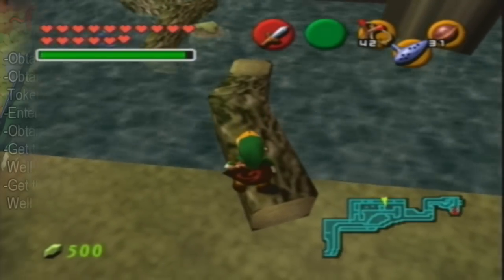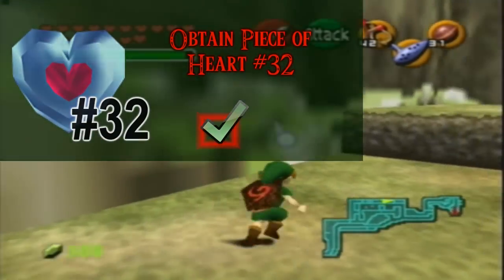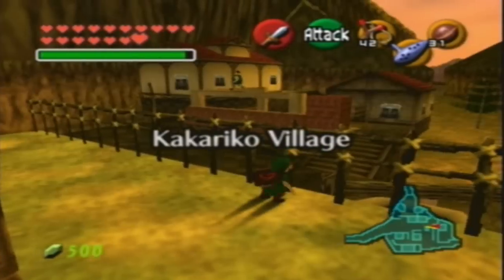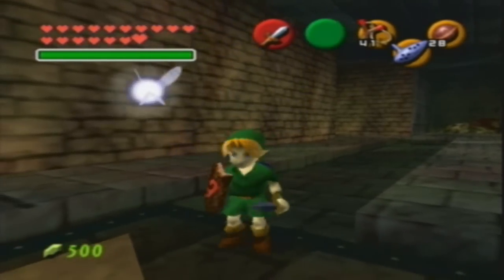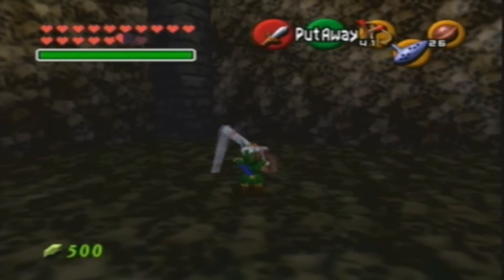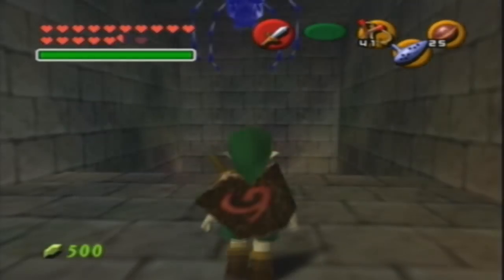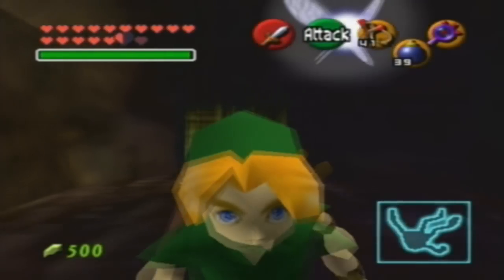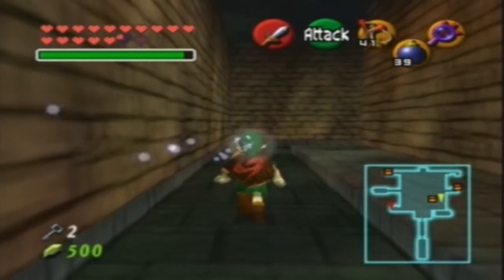The Legend of Zelda: Ocarina of Time 46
In this part of our journey, we quickly (maybe a bit too quickly) enter the next mini-dungeon of the game: Bottom of the Well. What horror could await us?!  0_0

Objectives:
-Obtain Piece of Heart #32
-Obtain Gold Skulltula Token #77
-Enter the Bottom of the Well
-Obtain the Lens of Truth
-Get the Bottom of the Well Dungeon Map
-Get the Bottom of the Well Compass